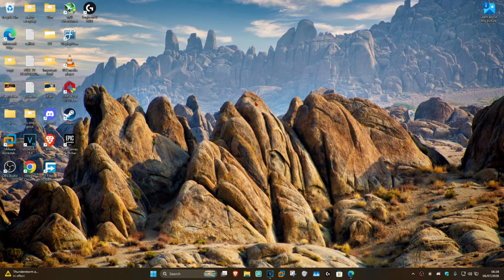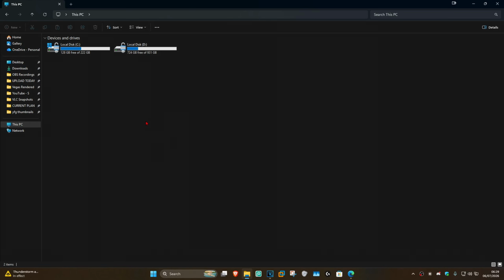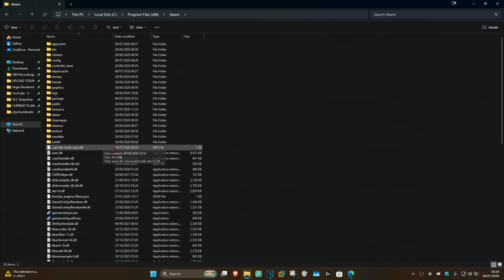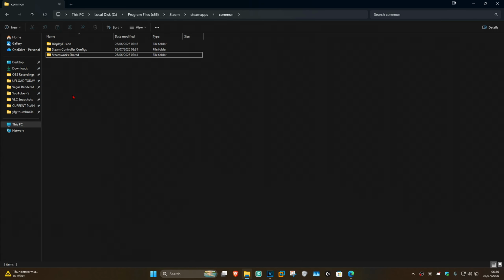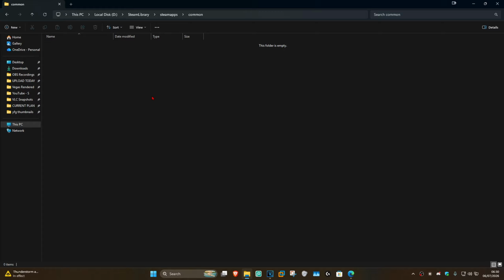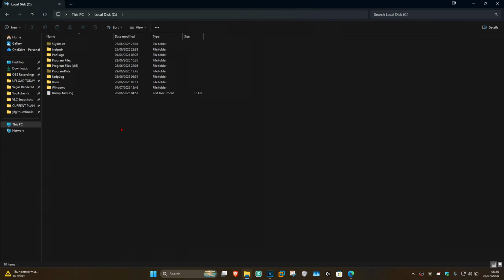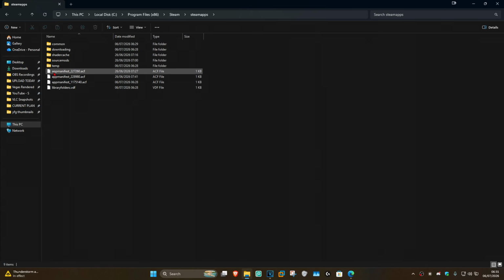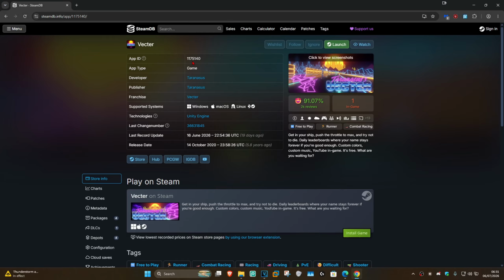How To Uninstall Steam Games Without Logging in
Learn how to uninstall Steam games without logging into your Steam account. This guide explains how to remove game files, use Windows uninstall tools, delete local game data, and free up storage space from your computer.

Speedy Tutorials is the home of technology how-to guides, tutorials, and tips.

⭐ Do You Still Need Help?

Consider leaving a Super Thanks or becoming a Channel Member.